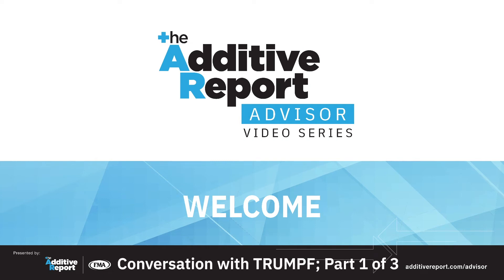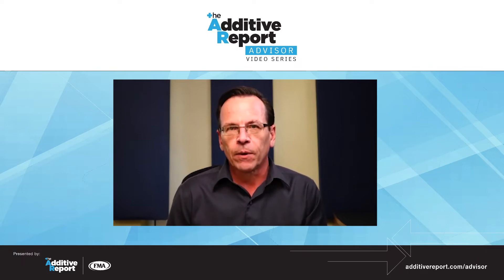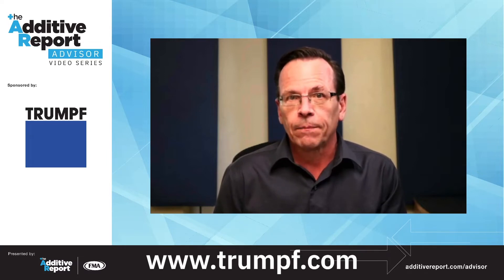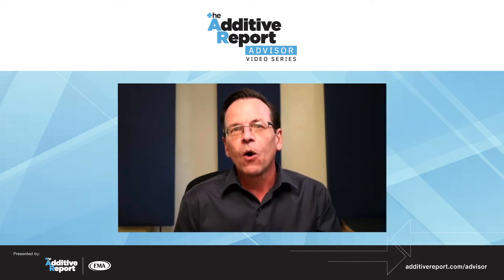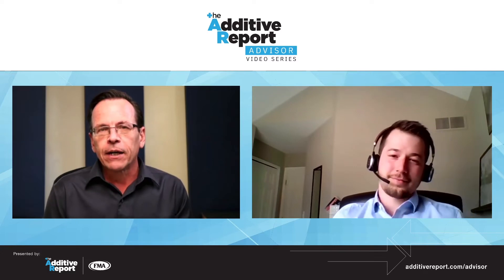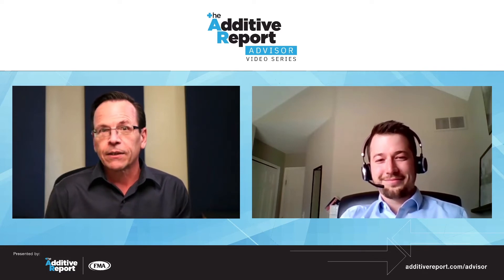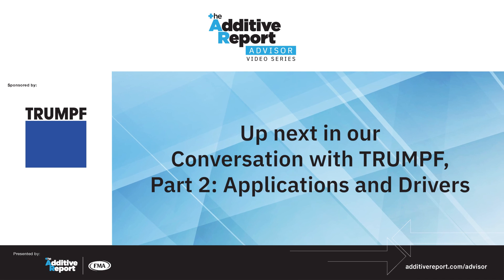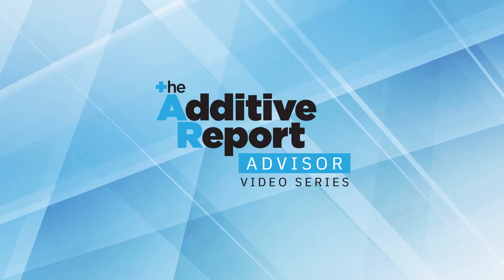Understanding metal additive manufacturing, Part 1: Different metal 3D-printing technologies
Roland Spiegelhalder, an additive manufacturing product manager with @TRUMPFInc, joins host Todd Grimm on the latest episode of The Additive Report Advisor video series to discuss metal AM. The conversation covers opportunities and challenges of the 3D printing process, particularly for fabrication job shops in the early stages of a metal AM journey.

In Part 1 of a three-part series, Spiegelhalder and Grimm focus on the roles and advantages that technologies like powder bed fusion (PBF) , directed energy deposition (DED), and hybrid machines present in a job shop’s operation. They also discuss why starting small and learning 3D printing through trial-and-error are the best first steps.